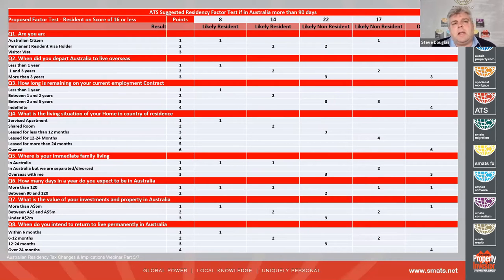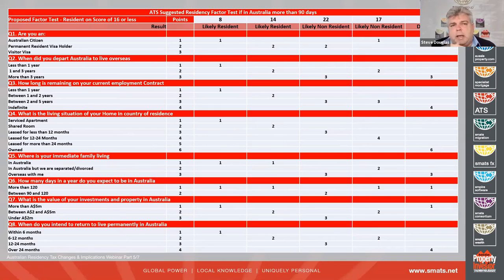A fairer residency factor test? ~ Part 5/7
Hidden away in the back of the Australian Budget and unmentioned in the Treasurers speech, was a simple statement confirming that:

“The Government will replace the individual tax residency rules with a new framework that is easy to understand, provides certainty and reduces compliance costs for globally mobile individuals and their employers.”

The Budget has flagged that these changes will likely come into effect from the 1st July 2022.

A new damning “Bright Line” test is proposed that would deem someone a Resident for Australian Tax Purposes if they are in Australia for more than 183 days in a year. This has very serious and unfair consequences for many expats during this pandemic.

What is more concerning is the proposed ‘Factor Test’ for someone that has spent more than 45 days in Australia. This test is a simple tick box test made up of 4 questions that are so ‘loaded’ that almost any expat would score enough to be considered a resident if they tick 2 of the boxes.

Liability limited by a scheme approved under Professional Standards Legislation. Australasian Taxation Services Pty Ltd (ATS) - ABN 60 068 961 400 | Registered Australian Tax Agent 62364000.

COPYRIGHT Except as permitted by the copyright law applicable to you, you may not reproduce or communicate any of the content on this video, without the permission of the owner.